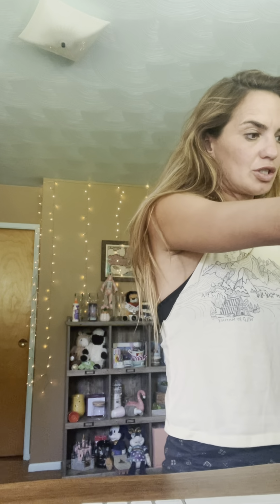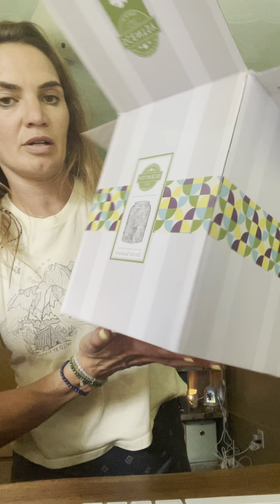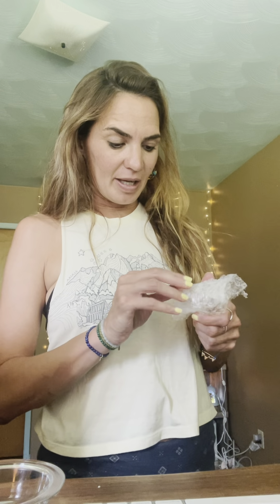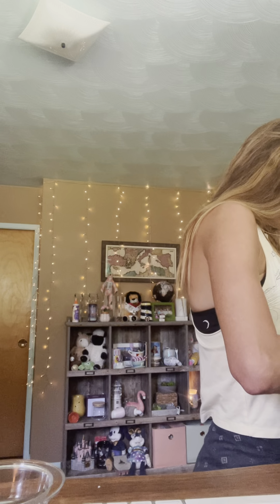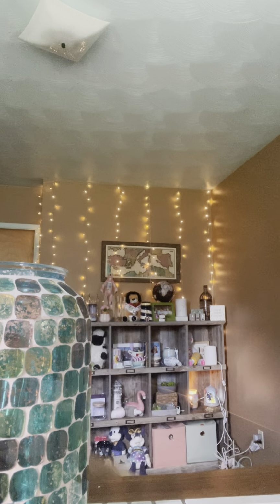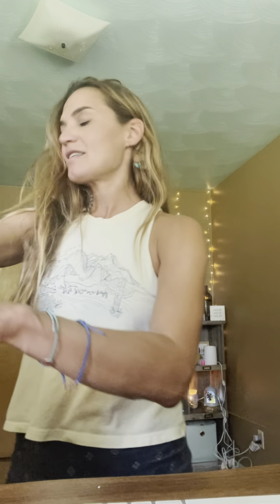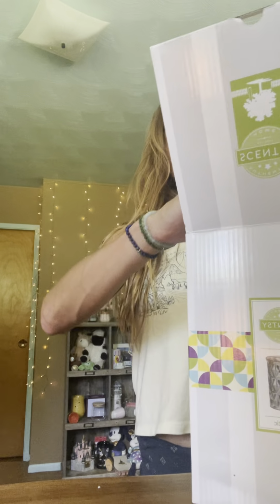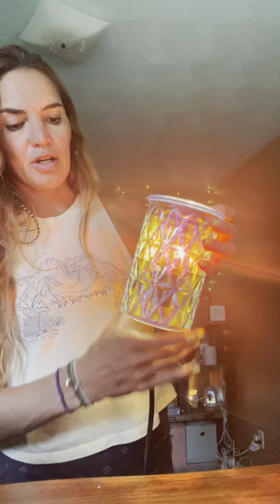June and July Warmer of the Month unboxing